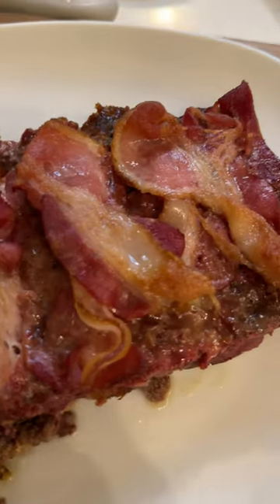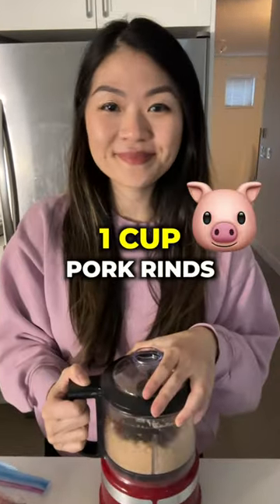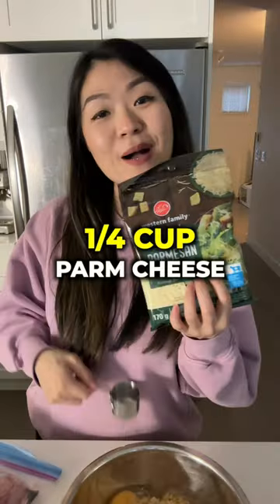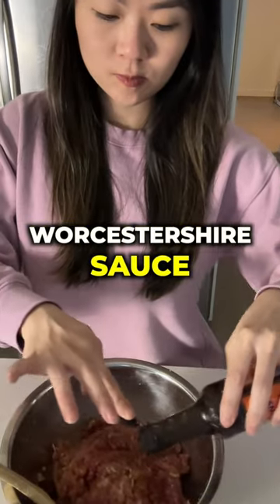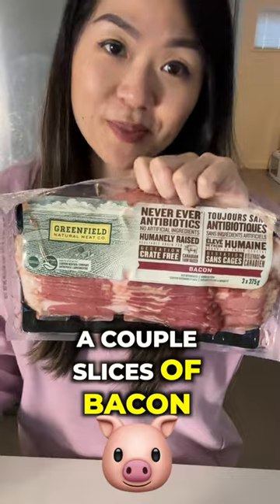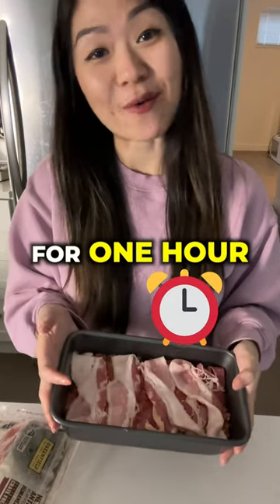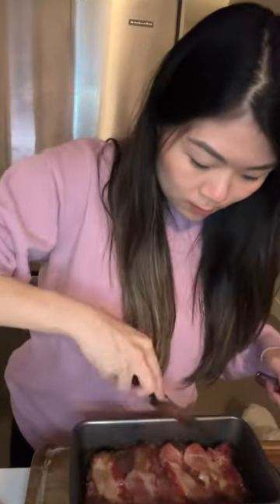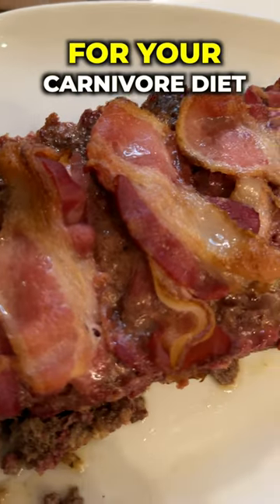Carnivore Meatloaf With Bacon